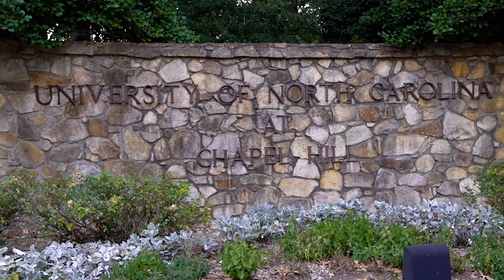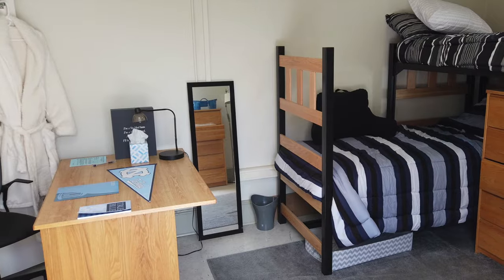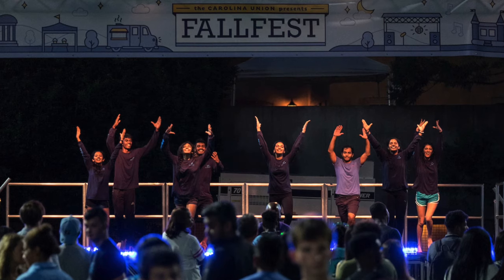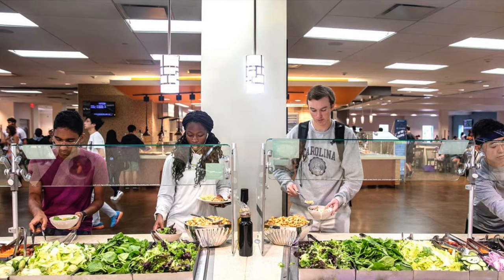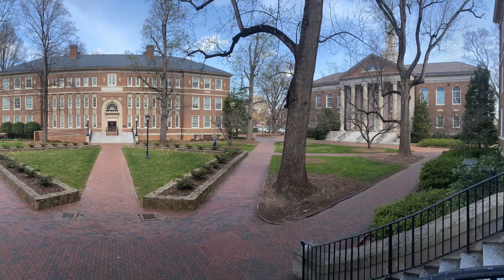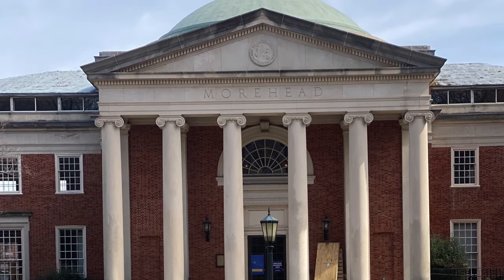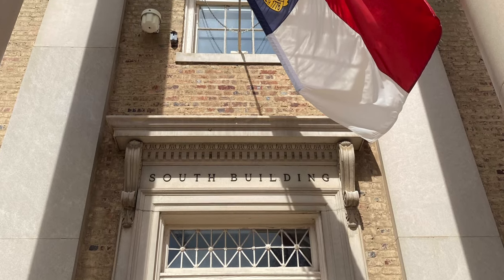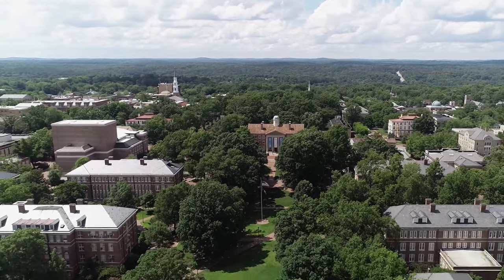Tour the University of North Carolina at Chapel Hill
Join our tour guide Tyger as he shows you Carolina's campus and shares what it's like to live and study in Chapel Hill, N.C.